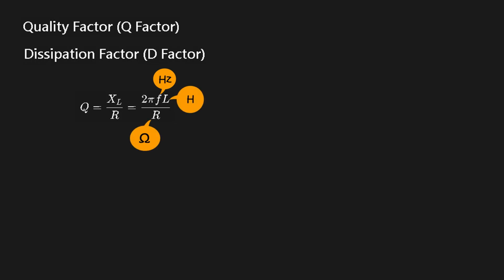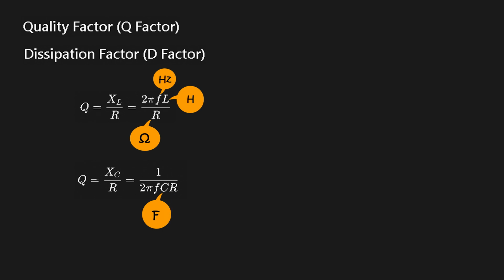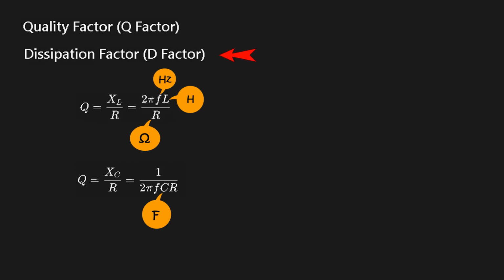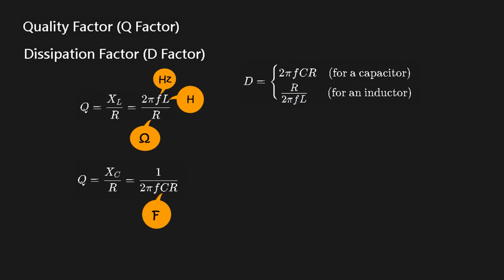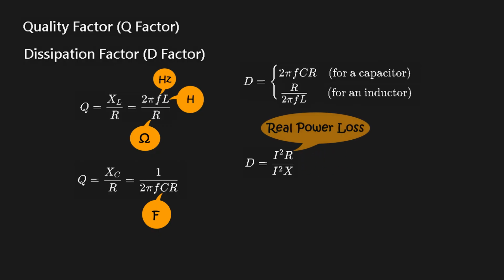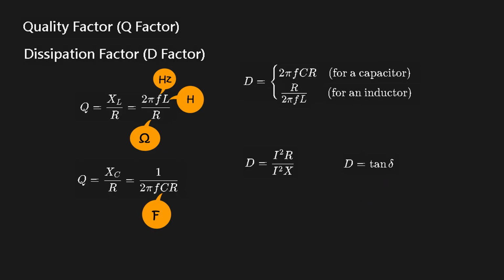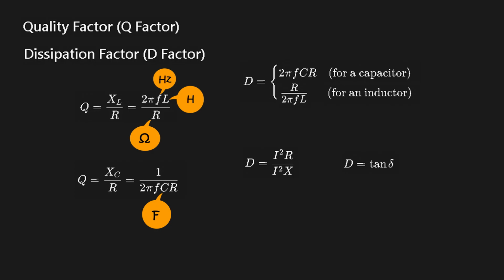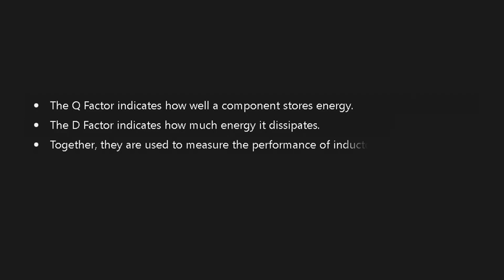Quality Factor & Dissipation Factor Explained | Q Factor vs D Factor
Understand the concepts of Quality Factor (Q Factor) and Dissipation Factor (D Factor) in this detailed video. We explain what they mean, their significance in electrical and electronic circuits, and how they affect the performance of capacitors, inductors, and resonant circuits.

Whether you’re a student of electrical engineering, preparing for exams, or a professional revising the basics, this video makes the concepts simple and clear with examples and equations.

Topics Covered:
Definition of Quality Factor (Q Factor)
Definition of Dissipation Factor (D Factor)
Relationship between Q Factor and D Factor
Importance in resonance and power loss analysis
Practical applications in circuits